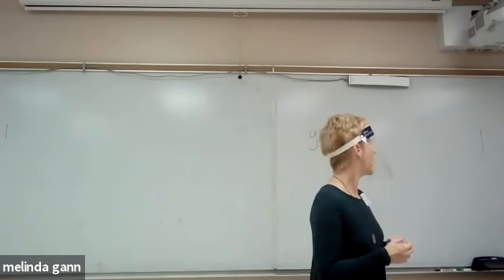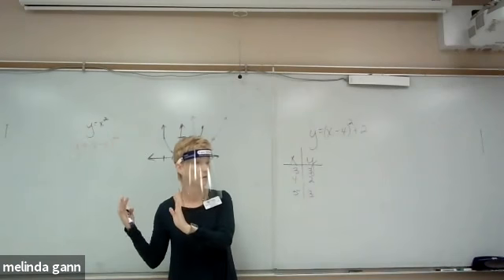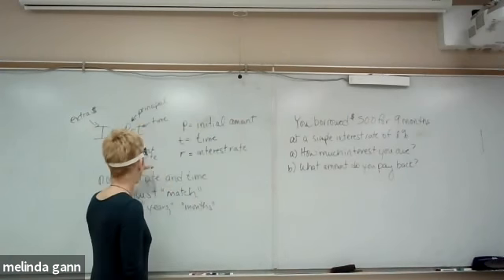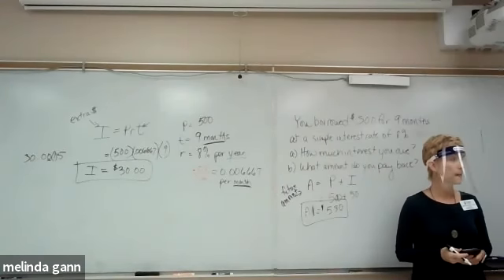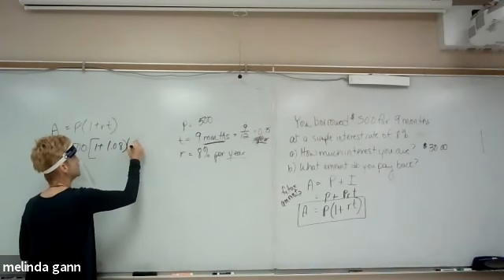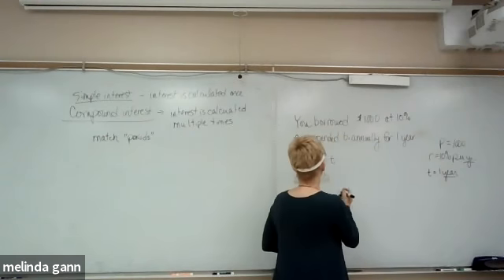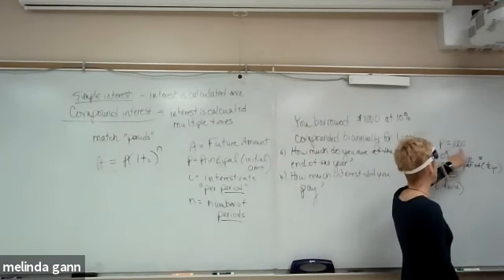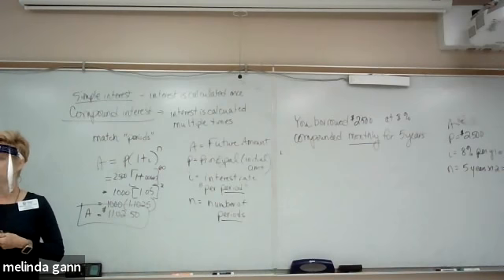MAT 111 Sept 28 Interest